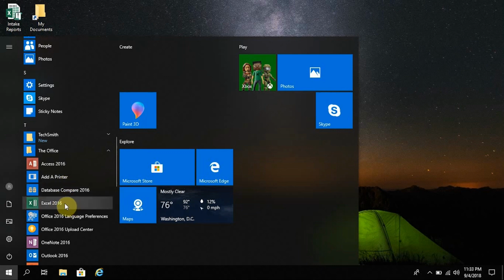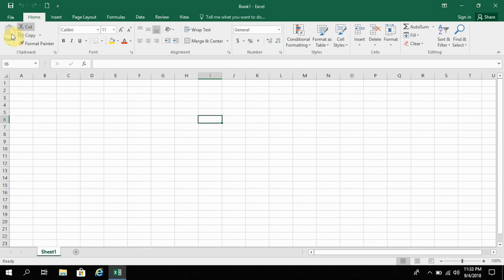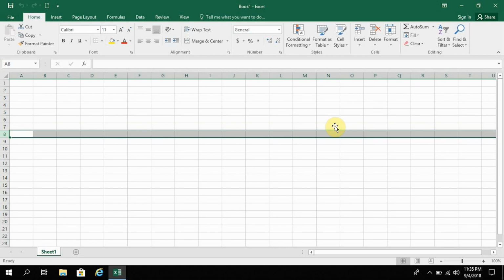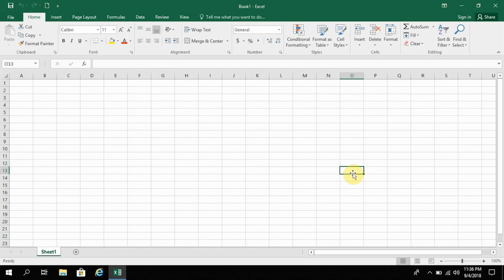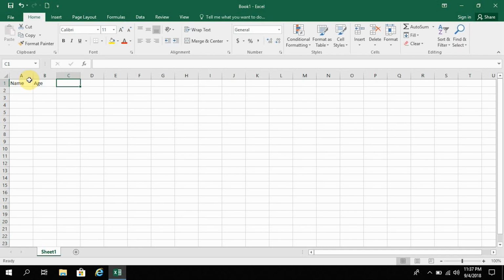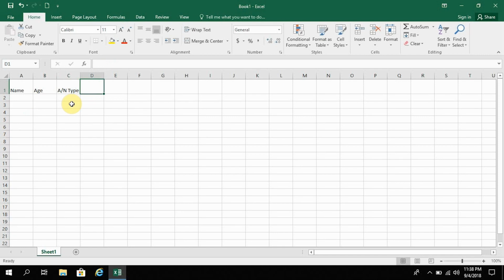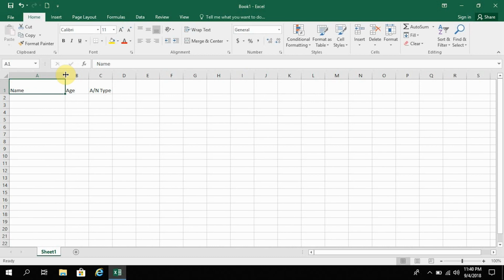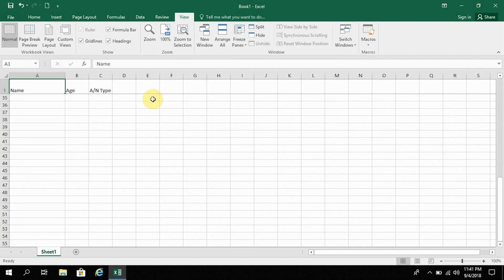Making Excel Work for Your Tribal Community: Basic Excel Skills - Beginner Refresher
In this video, we explain Excel navigation, terminology, and how to create spreadsheets with child welfare information concisely.